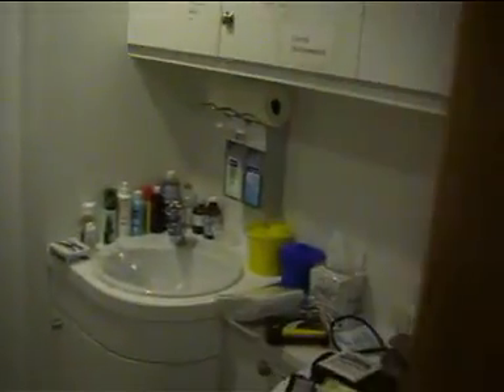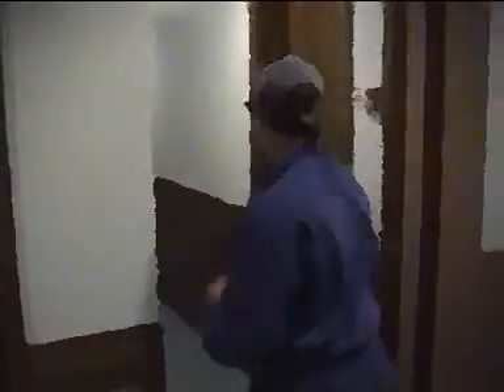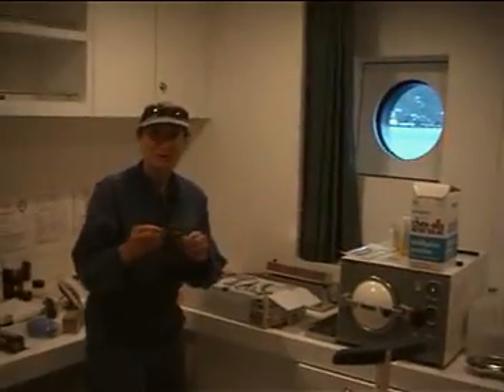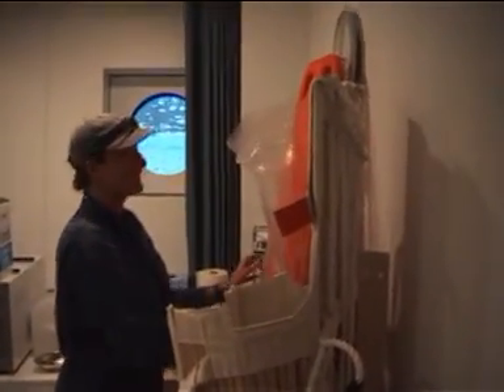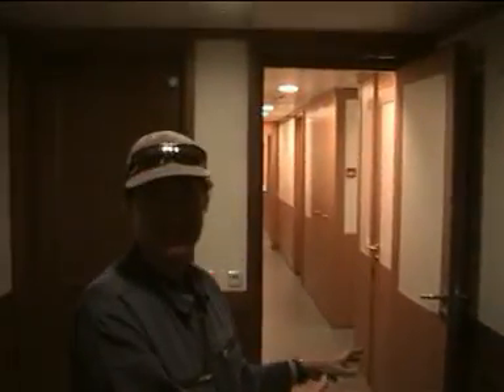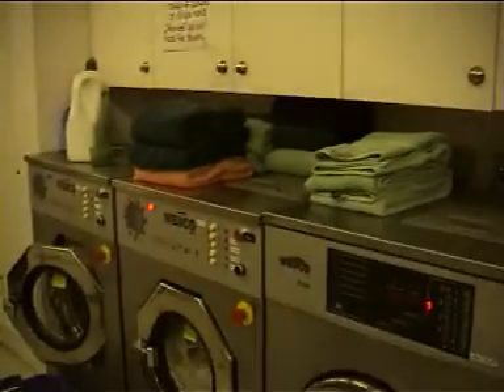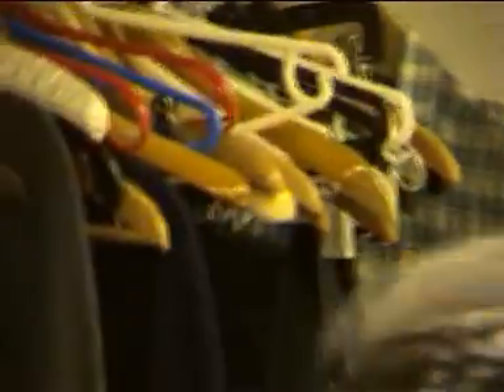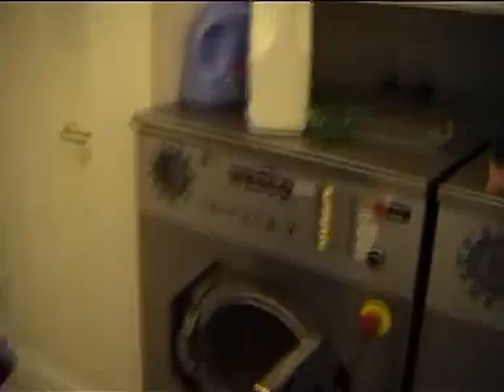Sick Bay & Laundry Tour